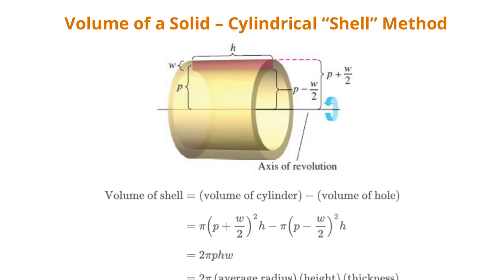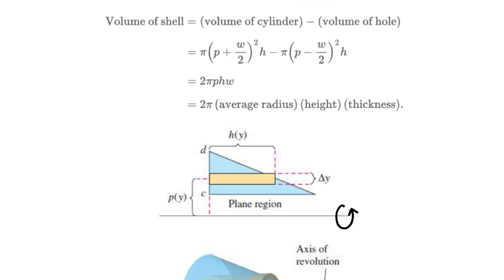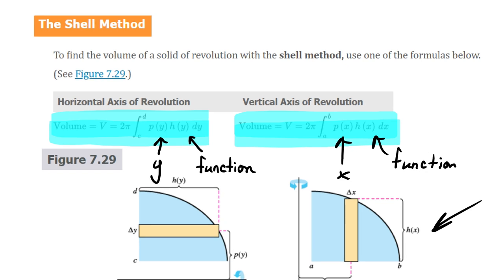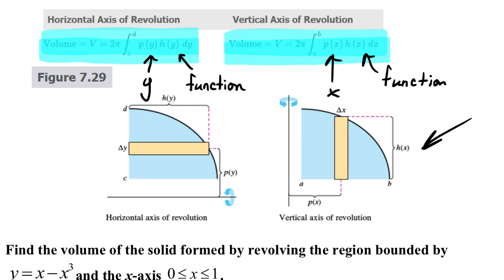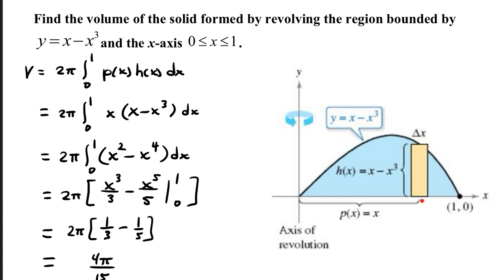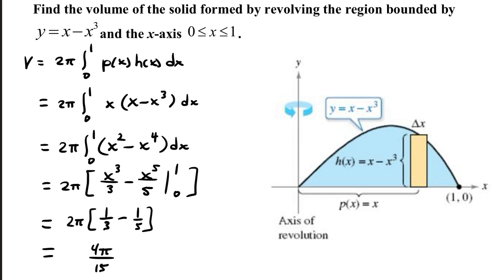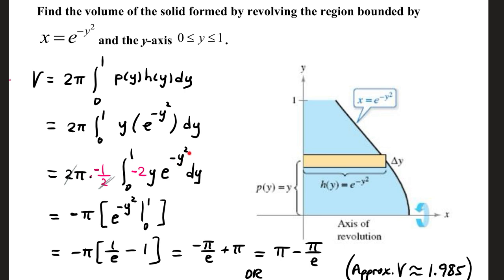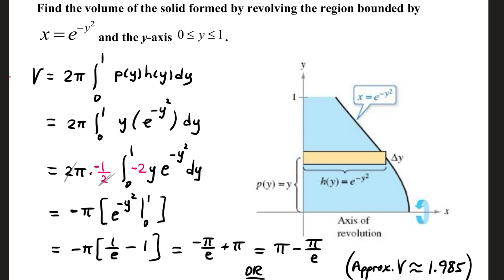Volume by Cylindrical Shell Method